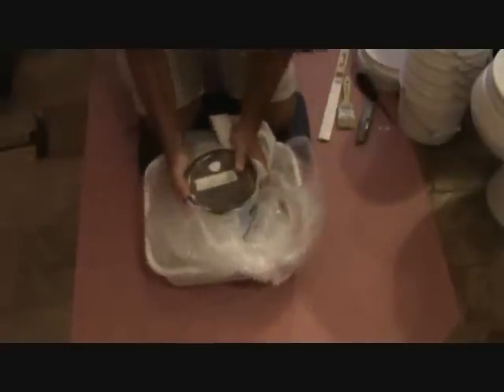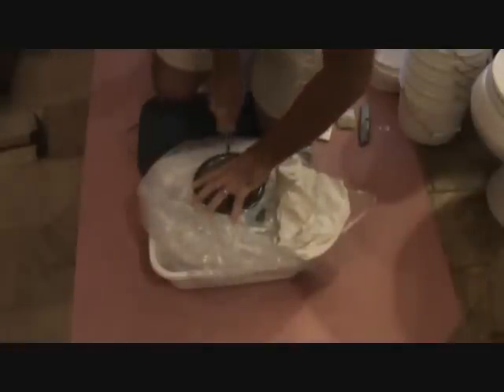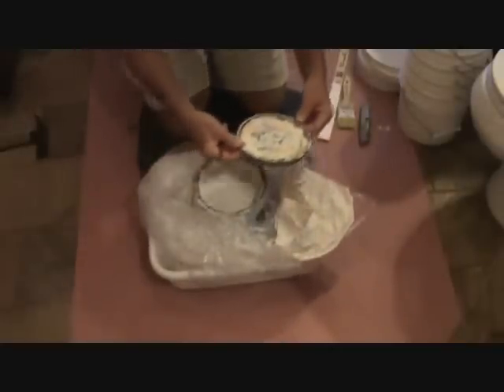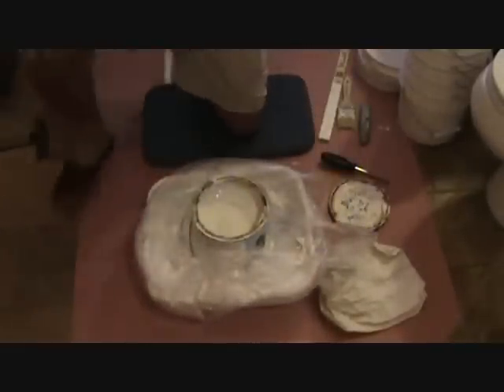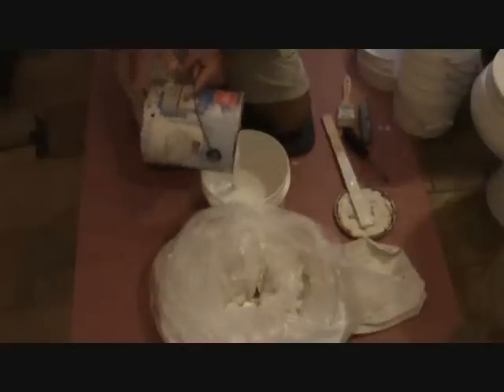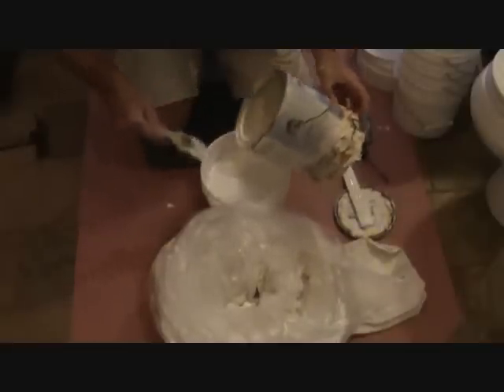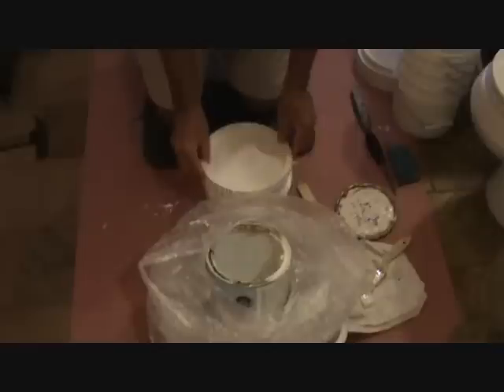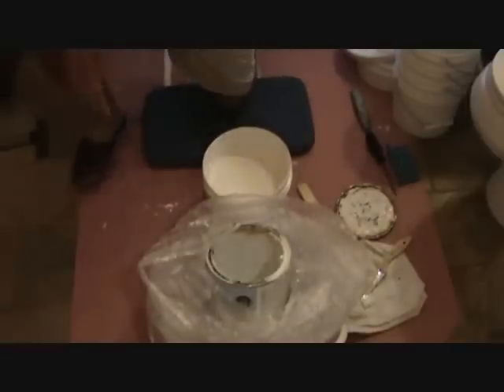A good way to save paint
A good way to save paint is something I hope you put into practice. I've had a paint can fail before but I wanted to save the rest of the paint. A little fast thinking & I saved the paint. I then needed to figure out something to save the paint, so I could store the paint & know that it would be good for the next time I needed it. Has this ever happened to you? Watch this short video & "joe" will show you a good way to save your paint. just in case!